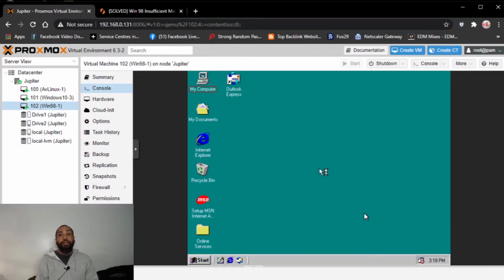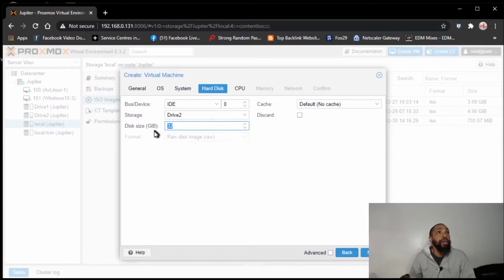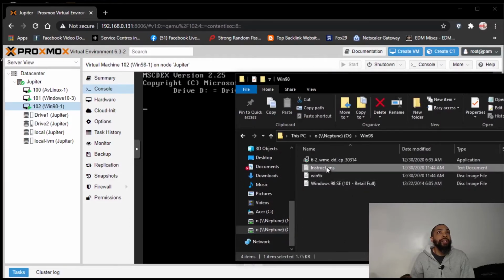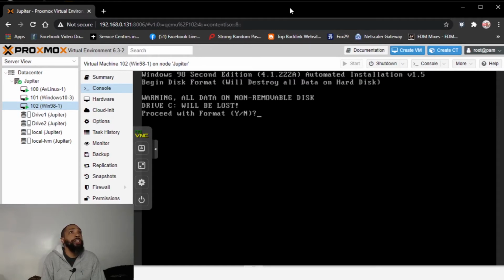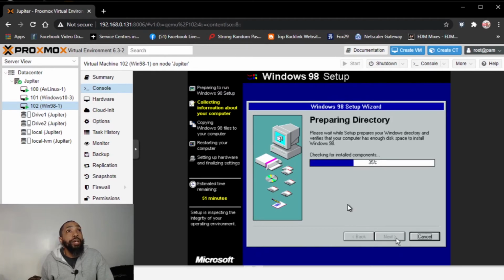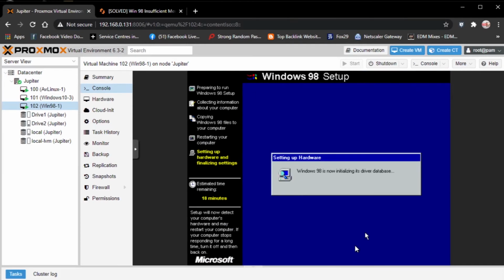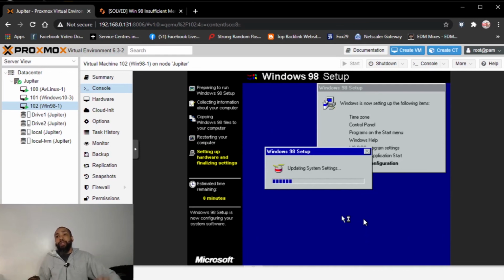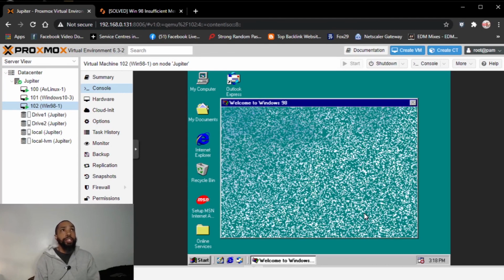Install Windows 98 as Proxmox VM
Today the video is presents "install windows 98 as proxmox vms" subject   but we   try to cover the   subjects:
-how to install windows vms on proxmox
-install windows 98 as proxmox vms server

 You came to the best place if you found us from an online search after install windows 98 as proxmox vms. Please provide us 3 minutes to tell you why ...
 take 20 seconds to take a look at our short vid and discover out why we are the finest choice regarding how to install windows vms on proxmox...

Have I responded to all of your concerns about install windows 98 as proxmox vms?
 Individuals who looked for how to install windows vms on proxmox also looked for install windows 98 as proxmox vms server.